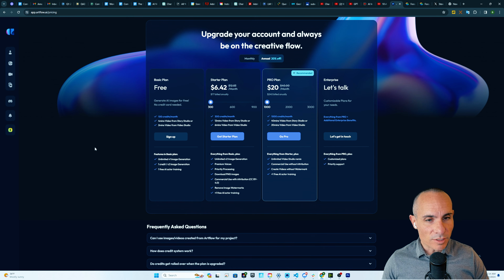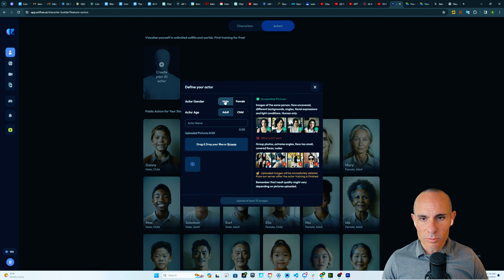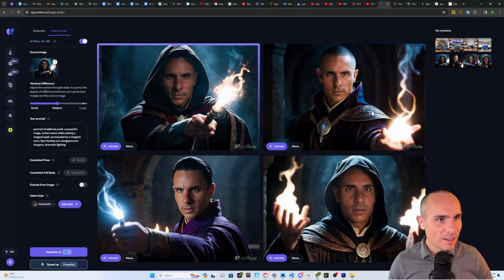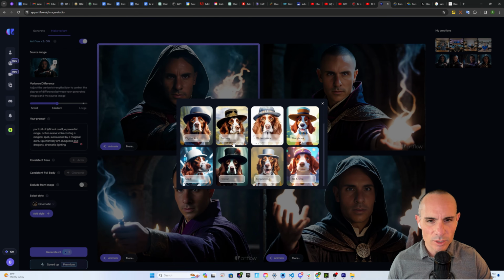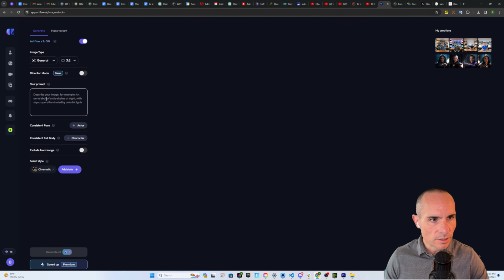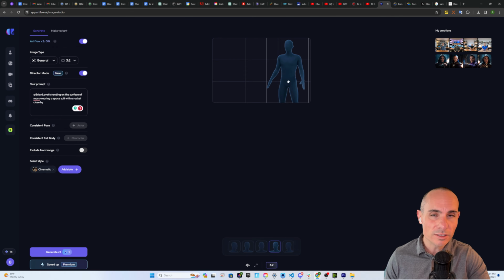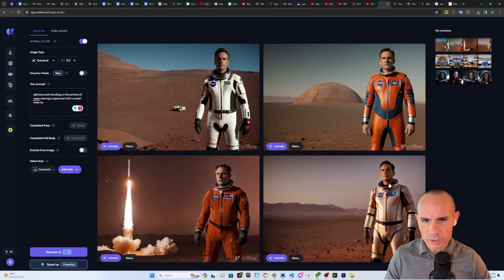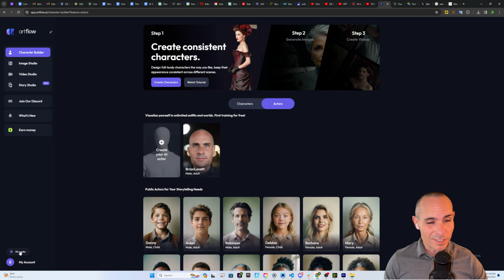FREE AI Tool for Consistent Characters - Krea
Creating consistent AI characters using stable diffusion or any other generative ai art tool can be challenging. Today I'm taking a look at Artflow AI, a tool that helps you train a character and maintain consistency across different AI generated scenes. Take a look and let me know what you think!